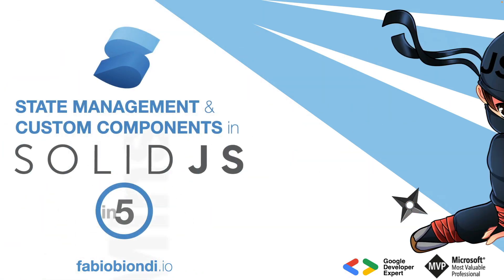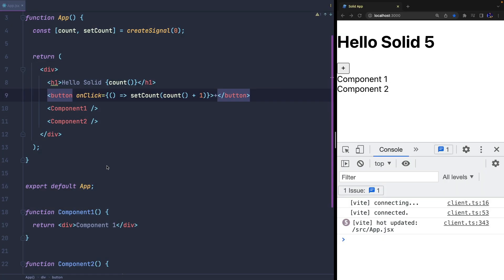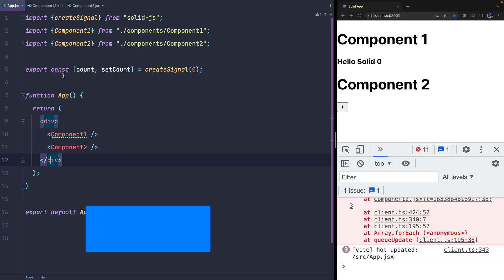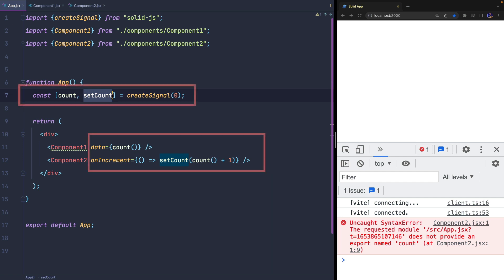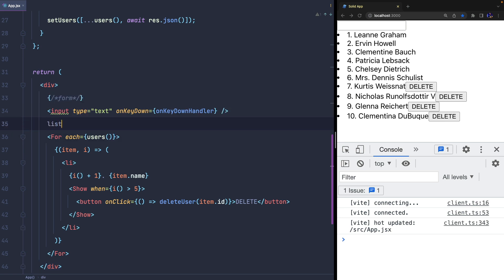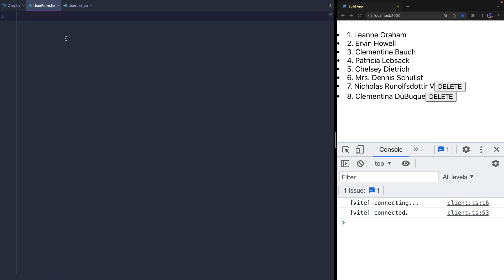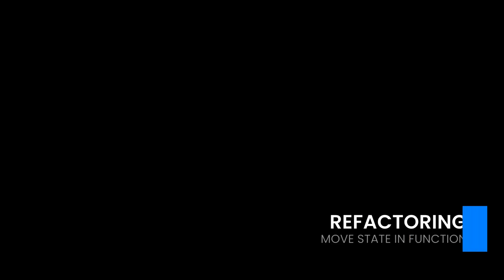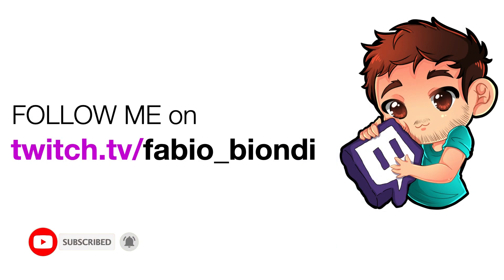SolidJS #2: state management and custom components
In most of modern front end frameworks When our components have a very complex template, a good practice to organize it is to break it down into additional components.
And SolidJS also works in this way.
BUt How can we share a state between components?
There are patterns, state managers and SolidJS offer several interesting tools and APIs to handle the problem.
In this video we will create custom components, we will analyze a couple of patterns to share the state between components and we will refactor the application that was created in the first video about Solid.

🎥 Part 1: SolidJS Intro in 5 minutes (for React Developers)

📘  TOPICS
00:00 Introduction
00:35 Custom Components
01:22 Share the State
01:55 Drilling Props
03:10 Crud App Refactoring
05:57 Move State in Function